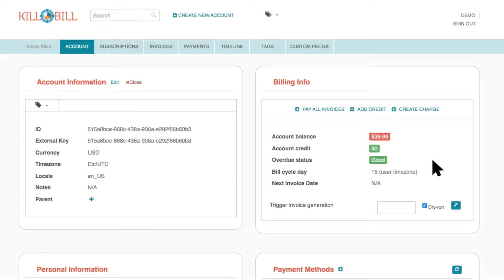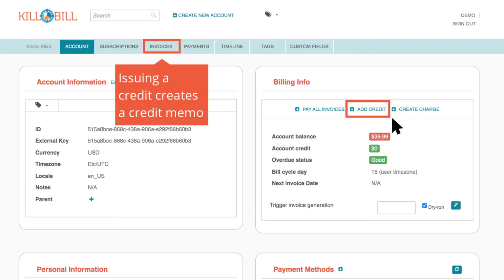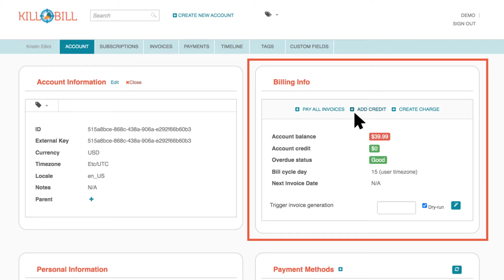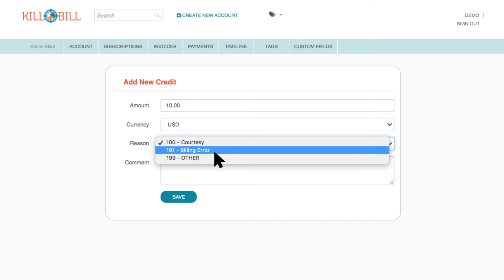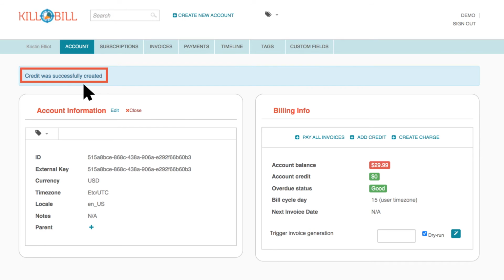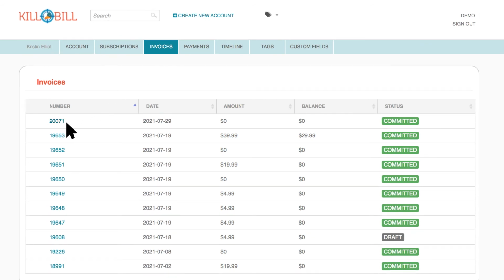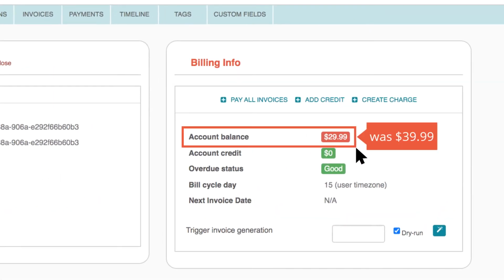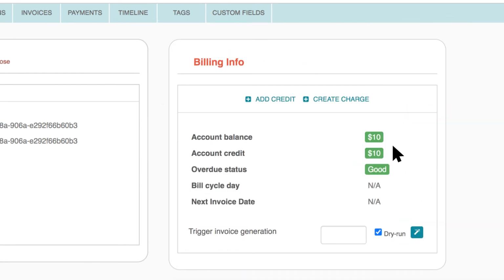Kill Bill: How to Add a Credit in Kaui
This tutorial shows how to add a credit to an account in Kaui, the admin UI of Kill Bill. Issuing a credit creates a credit memo. The Add Credit feature is available depending on your user roles and permissions.

Kill Bill is free and open source (Apache 2.0). Aviate is the enterprise offer for Kill Bill